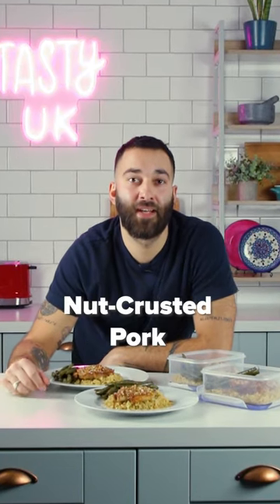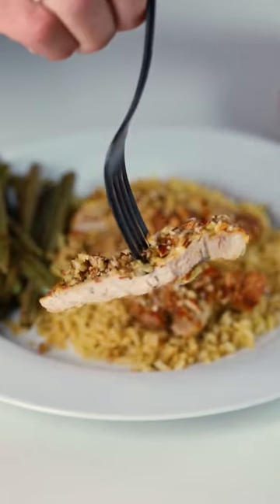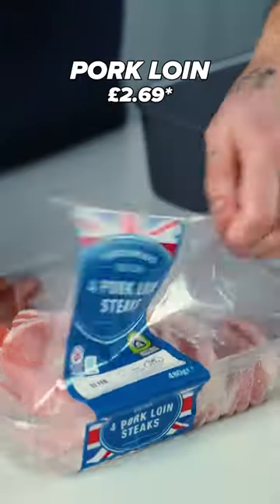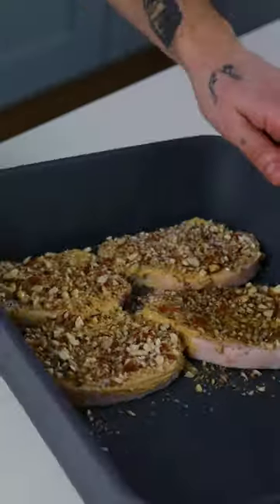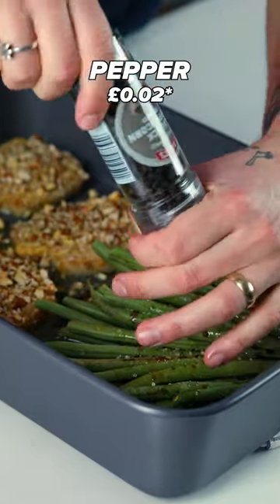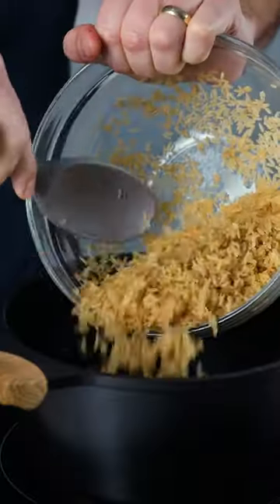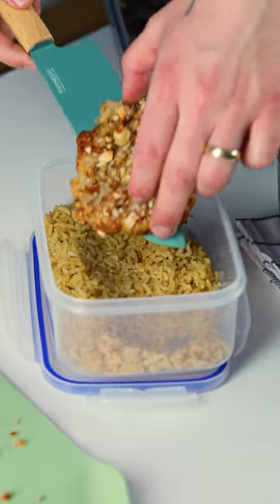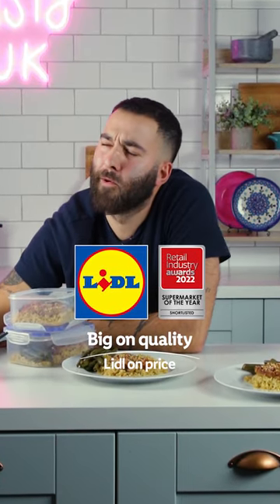Lidl Fiver Feast with Tasty UK- Nut-Crusted Pork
Nut-crusted pork and balsamic beans are a brilliant dinner and lunch box meal.  With fresh Lidl ingredients for under £5, @gulasgrub shows how this really is mighty meal planning to feed the whole family.

*Cost based on the proportion of ingredients used to make the dish. Prices are correct at the time of purchase on 29/01/23, subject to change.

RECIPE:

Serves 4
5 min prep, 30 min cook
Total veg in recipe = 440g = 110g per portion

Ingredients:
250 grams brown rice
1 vegetable stock cube
4 pork loin steaks
4 teaspoon Dijon mustard
50 grams almonds
2 packs (440g) green beans
3 tablespoons balsamic vinegar

Store cupboard:
Salt and pepper
Oil

METHOD:
1. Pop your rice in a pan and cover by 2 centimeters with boiling water. Add your stock cube and reduce to a simmer. Cook for 25–30 minutes until tender.
2. Preheat the oven to 200ºC. Grab your pork chops from the fridge and let them warm to room temperature.
3. Chop your almonds finely and mix in a large bowl with some salt and pepper.
4. Pat your pork chops dry with a piece of kitchen paper and then brush your mustard on one side. Sprinkle over your nuts and carefully coat. Pop onto one side of your baking tray, drizzle with olive oil, and bake initially for 10 minutes.
5. While the pork starts, wash and then top (and tail if you like) your green beans. After 10 minutes, add these to the tray with a drizzle of oil, some salt and pepper, and a tablespoon or two of balsamic vinegar over the beans.
6. Cook for a further 10 minutes, or until the pork is cooked through with no pink meat.
7. Pack your lunch boxes by splitting the rice and veggies into four, drizzling over some extra balsamic and the roasting tin juices, slicing up the pork, and serving on top. Let cool to room temperature before popping in the fridge. Enjoy cold or reheat fully in the microwave as you need.